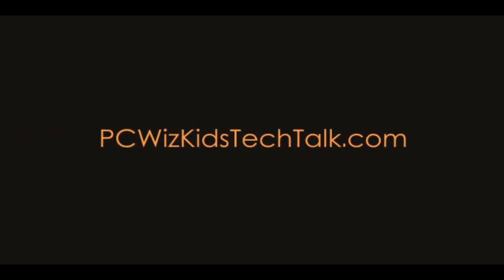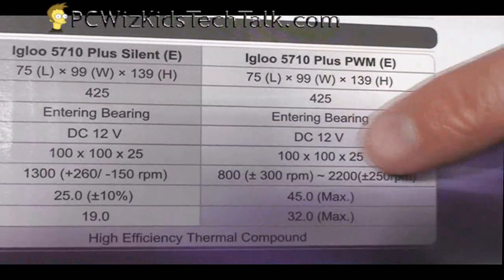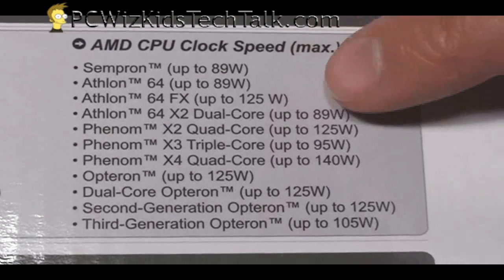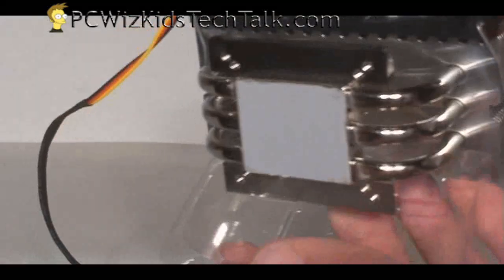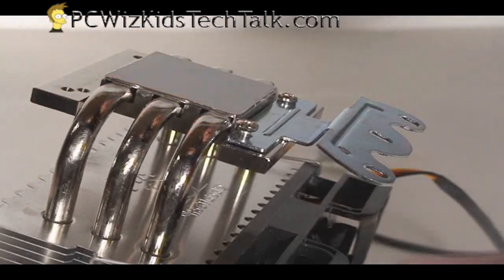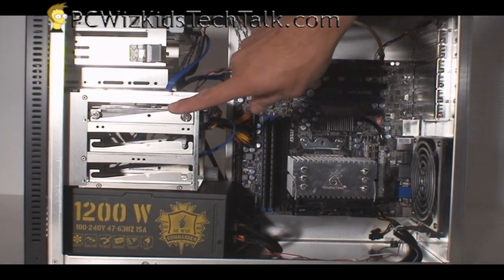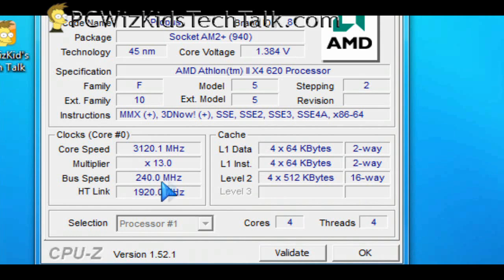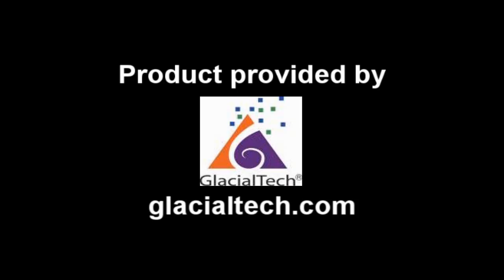GlacialTech Igloo 5710 Plus Silent - CPU Cooler Review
Please RATE or Comment.  GlacialTech has released the "Igloo" CPU Cooler which is a mainstream product for those looking to use a Athlon or a Phenom that is rated less than 125Watts.  here